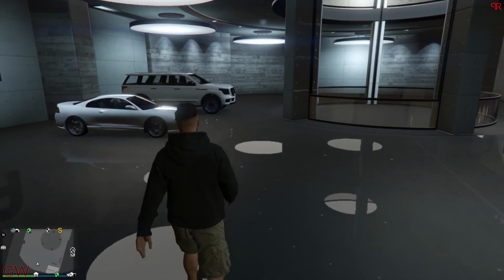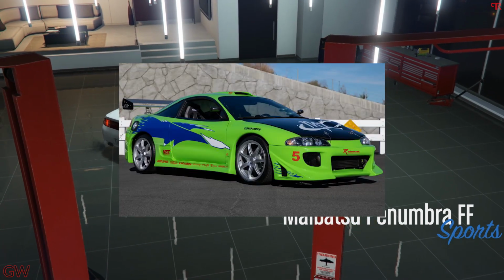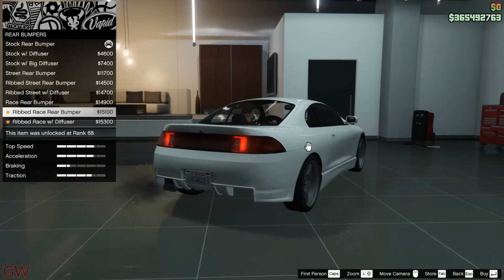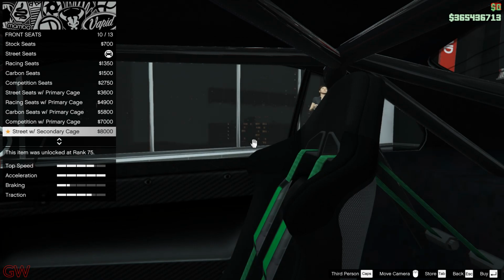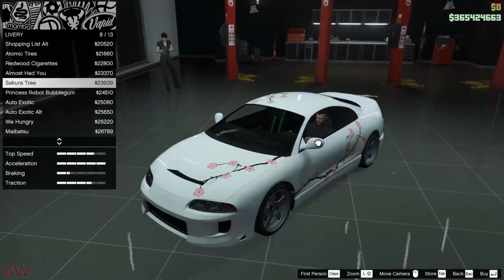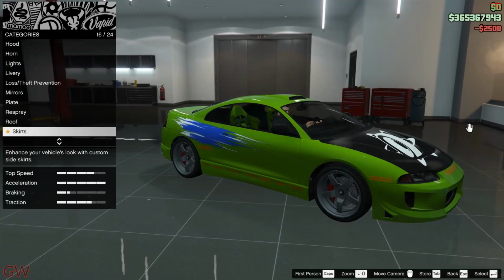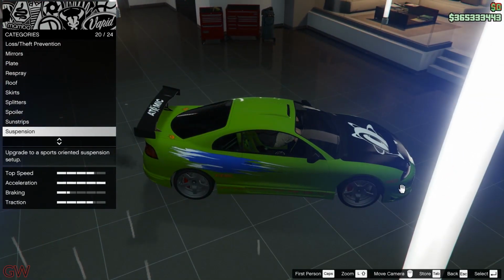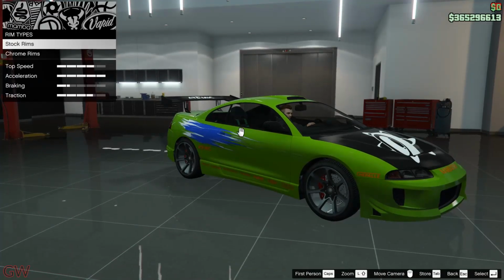Maibatsu Penumbra FF - Mitsubishi Eclipse Fast & Furious Customization Build & Review GTA Online DLC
Maibatsu Penumbra FF - De Tomaso P72 - Customization Build & Review

Hey everyone.
In this video i'll be doing the walk-around, complete customization build of the new car Maibatsu Penumbra FF to look alike the real world sibling the Mitsubishi Eclipse Fast & Furious 1999. And also a small review of the same.
Check out the video to see all it's customizations in detail plus it's walk-around review and then you can decide if it's worth all that money !
Part of Los Santos Summer Special DLC 2020

Up next is the Bravado Gauntlet build coming up in few hours.

I'll also be doing videos on all the unreleased cars.